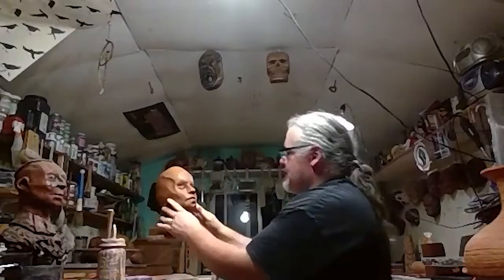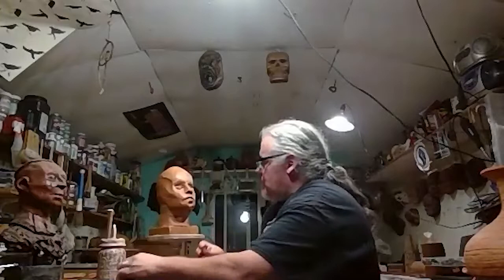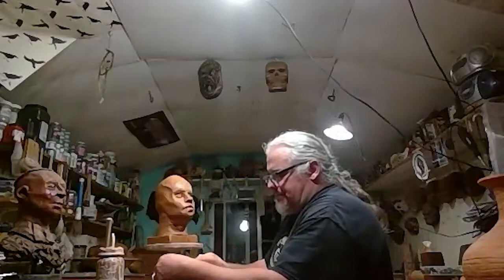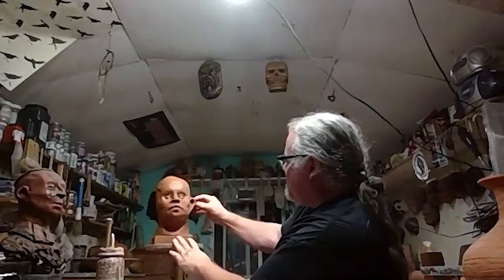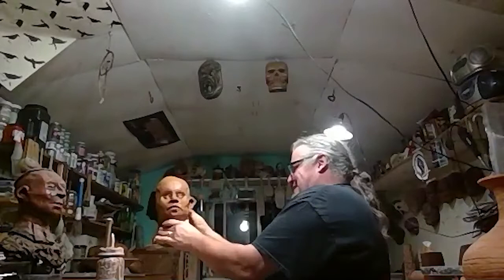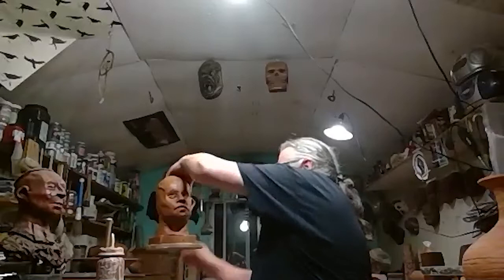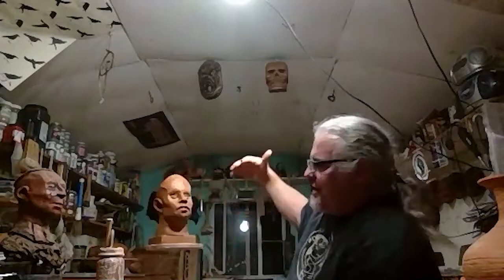Paul Metivier-Ceramics Masters Series- Clay and Slip with Ken Turner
Paul Metivier is an incredible clay artist and teacher. Paul shares his construction techniques as well as the techniques he uses for creating amazing weathered wood like surfaces in his sculptures.